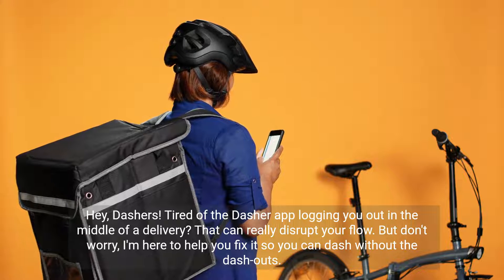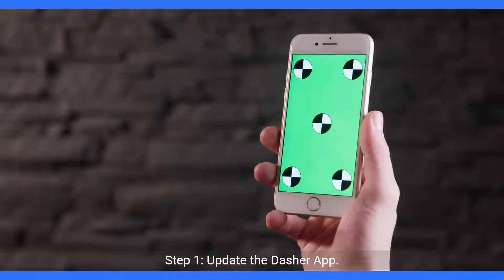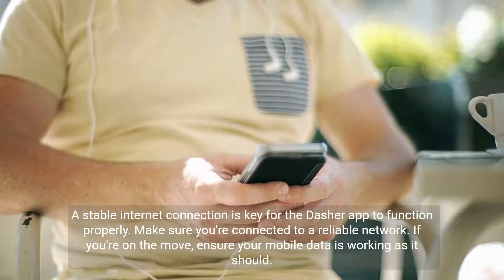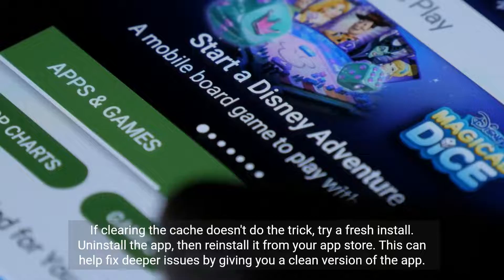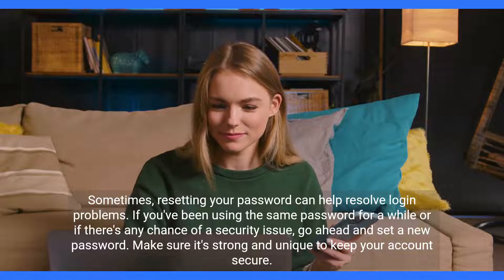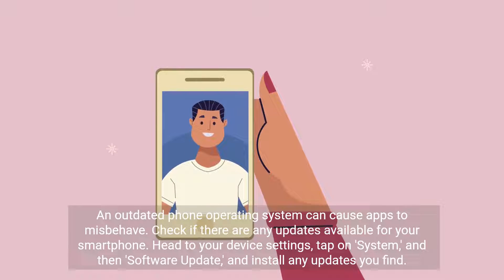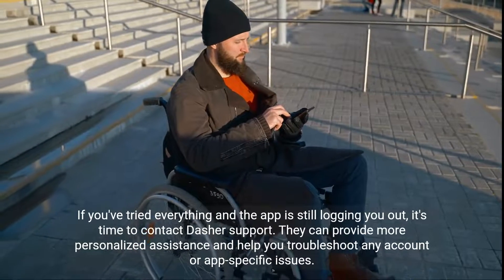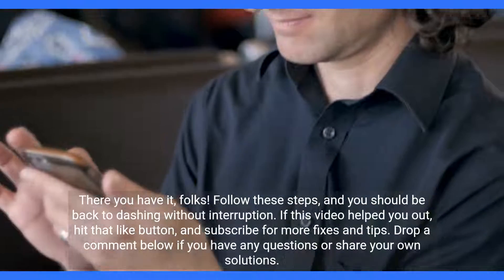How to Fix Dasher App Keeps Logging Me Out